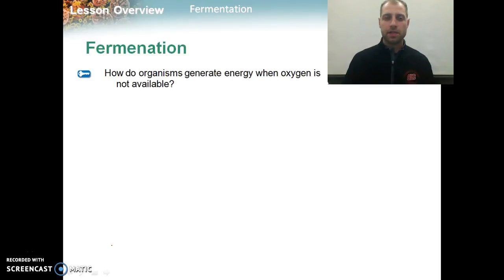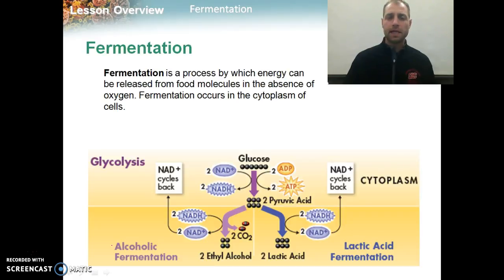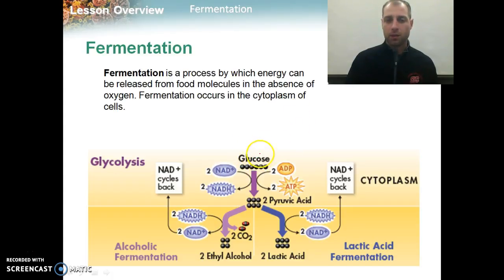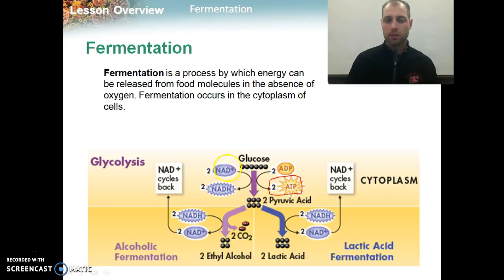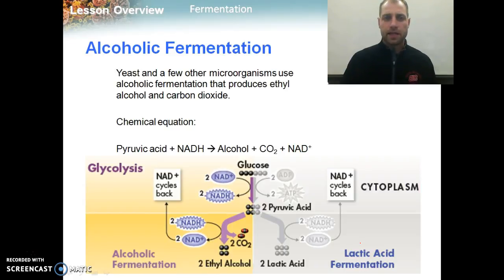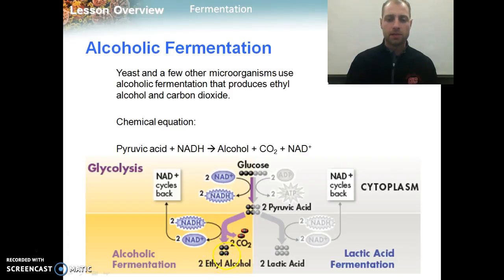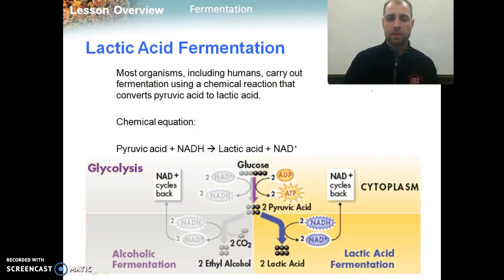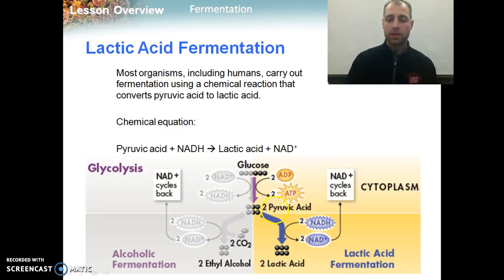Anaerobic Cellular Respiration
How do organisms produce cellular energy when oxygen gas is not present?